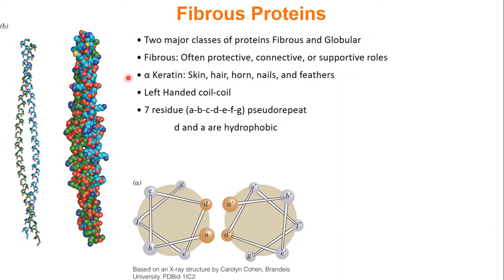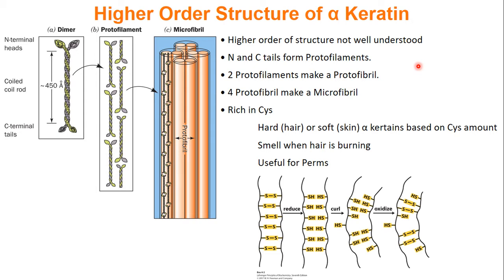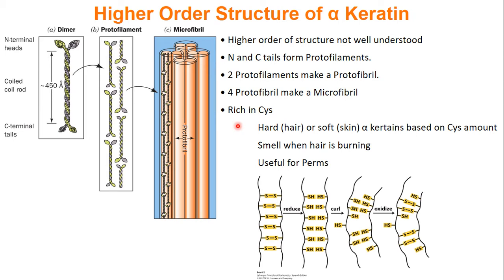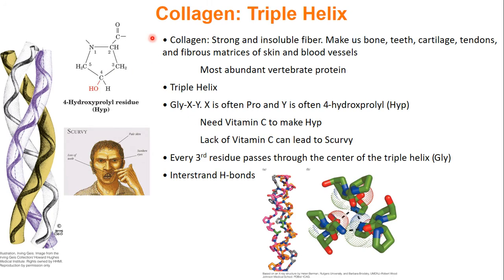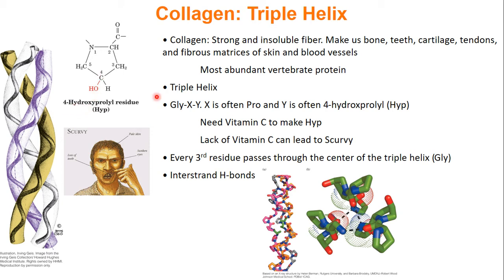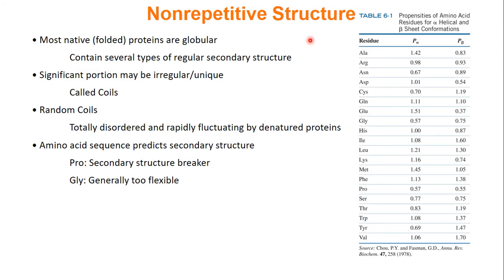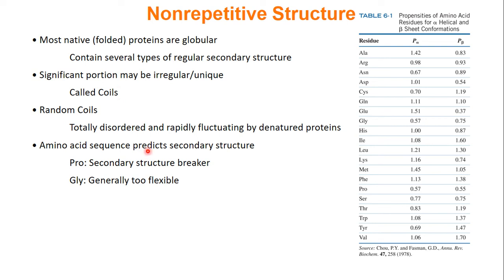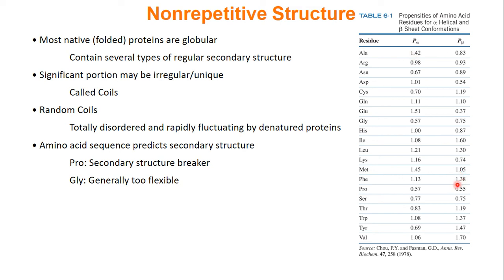026 Chap6 Sect1 Part2